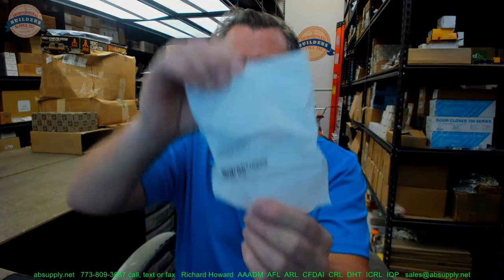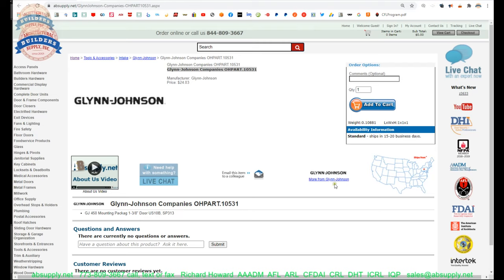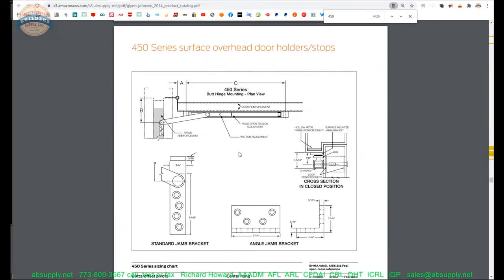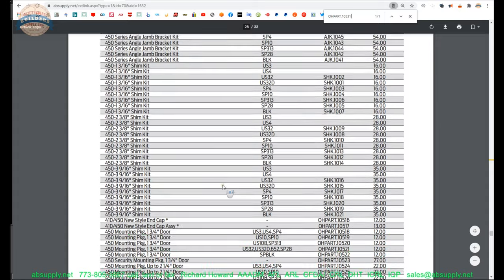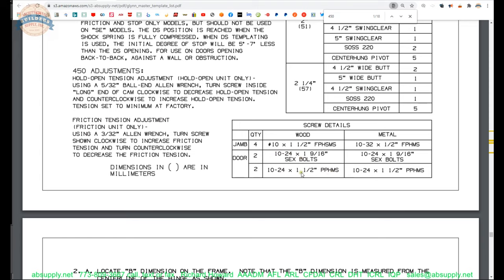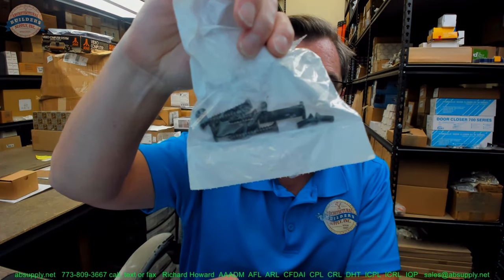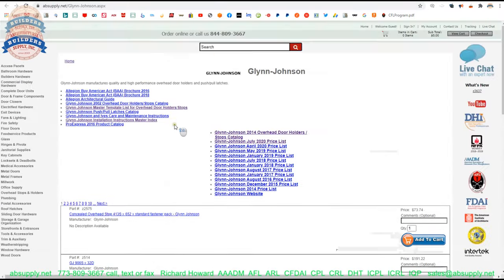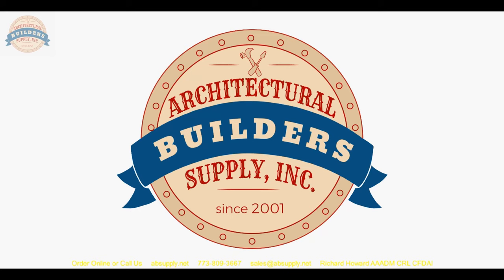Glynn Johnson Companies OHPART 10531